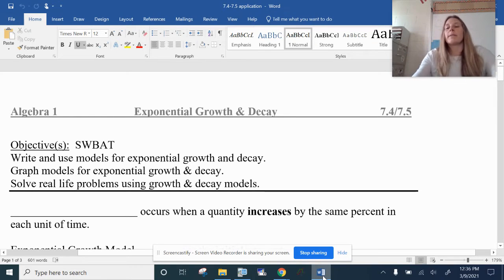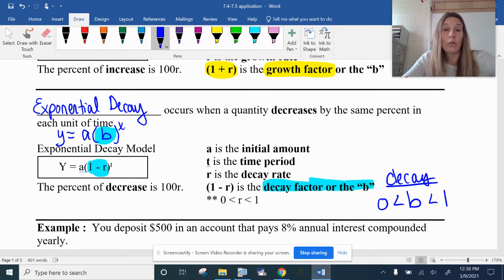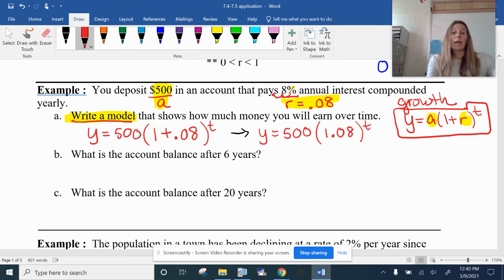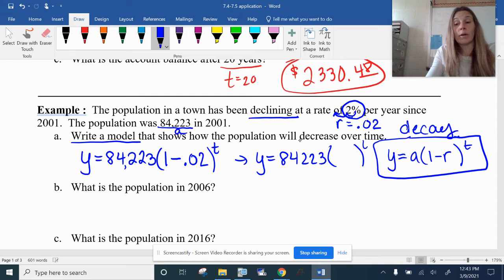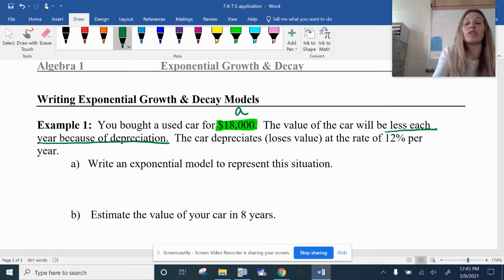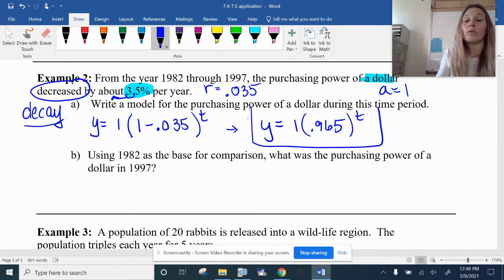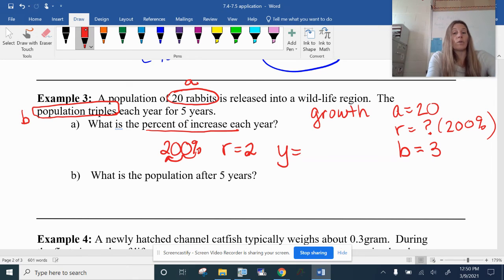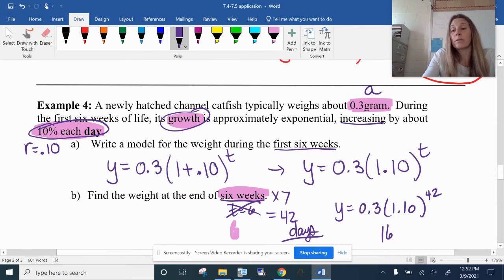7.4-7.5 Exponential growth and decay application problems